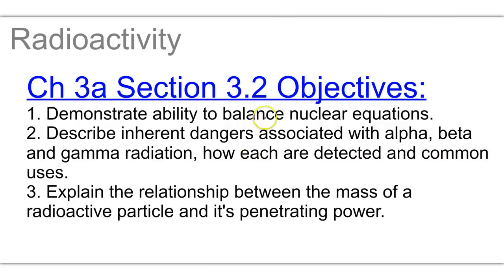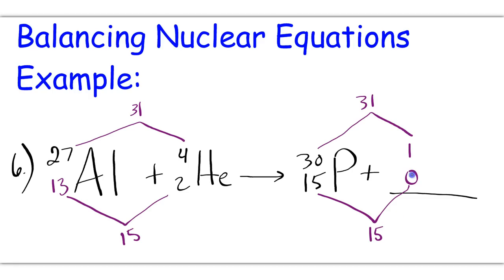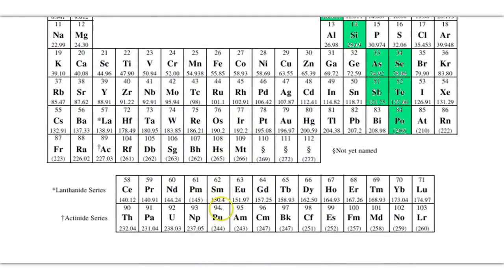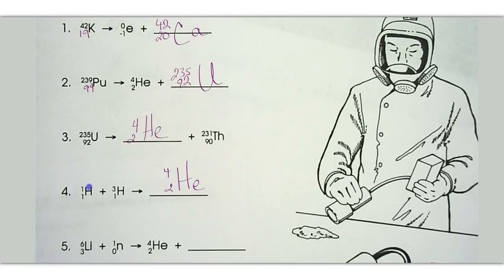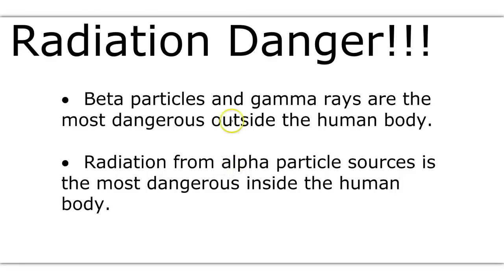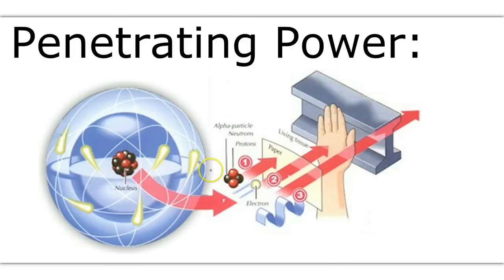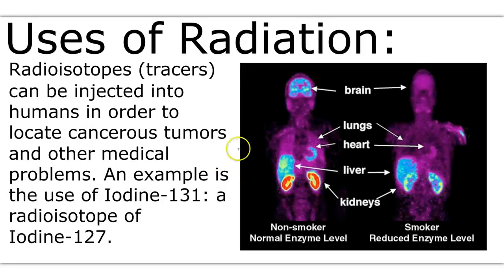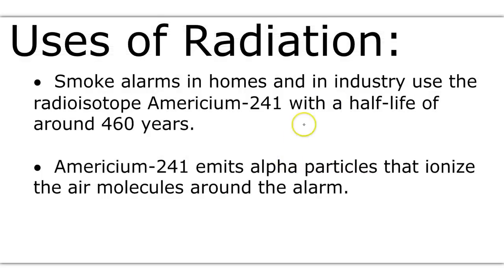Ch 3b Section 3.2 - Radioactivity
radioactivity detection, uses and dangers